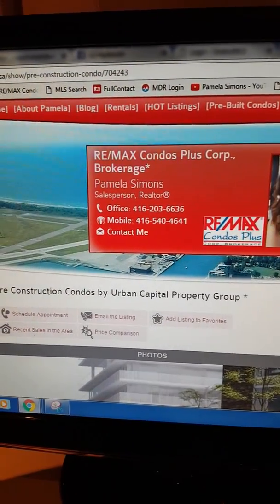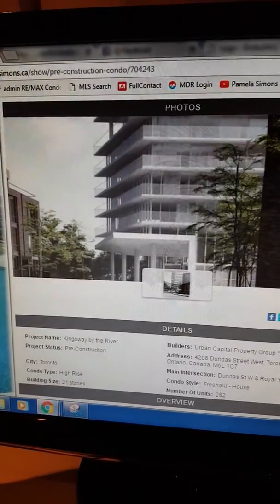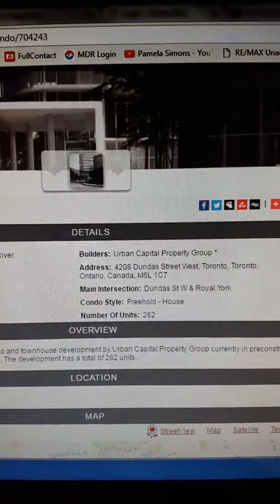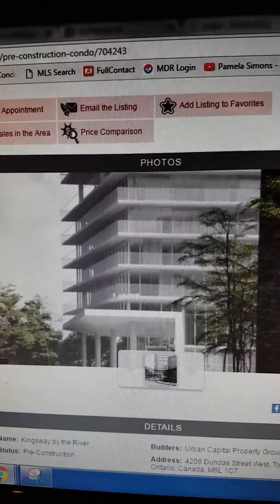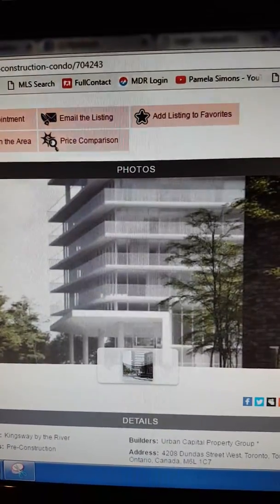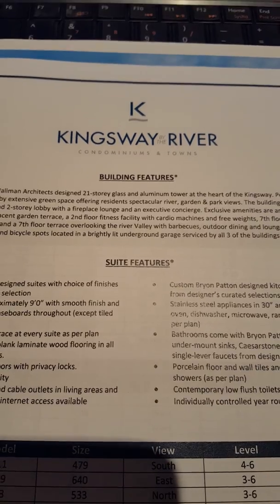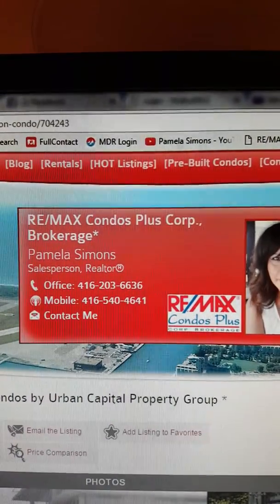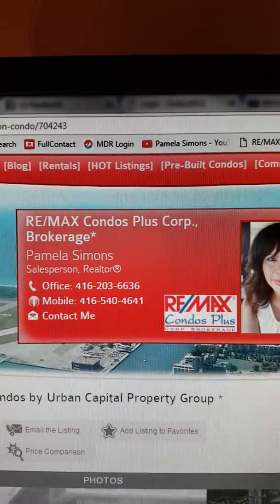Kingsway by the River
New pre-construction on Dundas and Royal York area. North east views face the river; Phase 1 is sold out but there is a second phase.